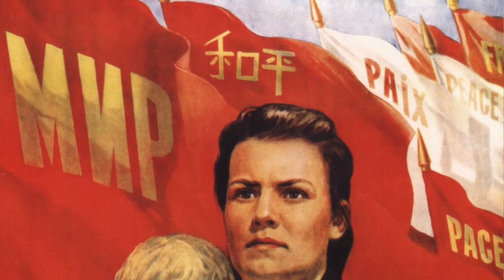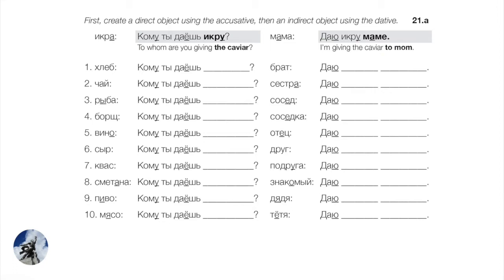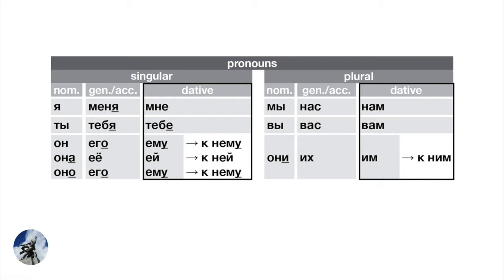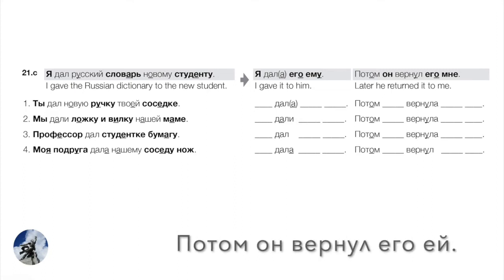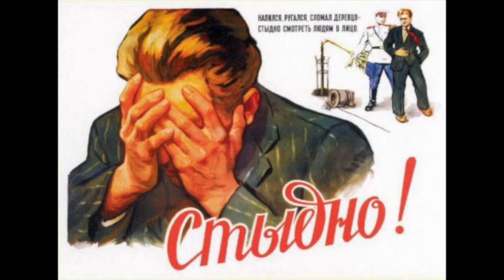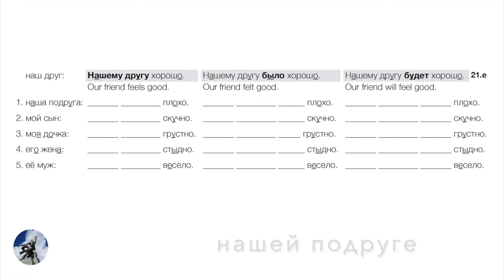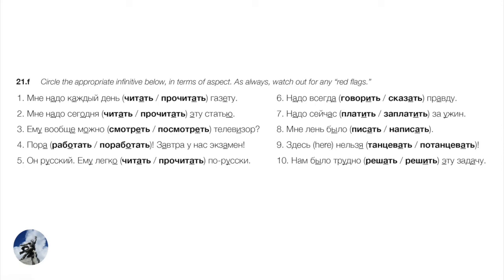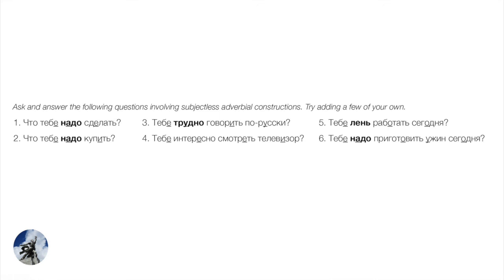The Russian Dative Case (Day 21 of Russian Through Propaganda)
We add our fourth case — the dative (having already learned the nominative, genitive, and accusative). After learning our new noun and adjective endings for the dative case, we add some extremely useful, extremely common — but slightly tricky — subjectless constructions that use adverbs + the dative to describe feelings, as well modal adverbs that combine with the dative to tell what we must do, ought to do, can't do, etc.

Reading Gogol's Petersburg Tales in Russian:

Reading Crime & Punishment in Russian:

Reading Chekhov's Stories in Russian: